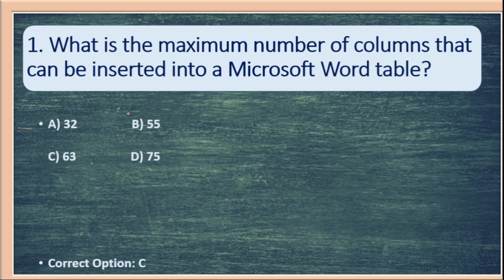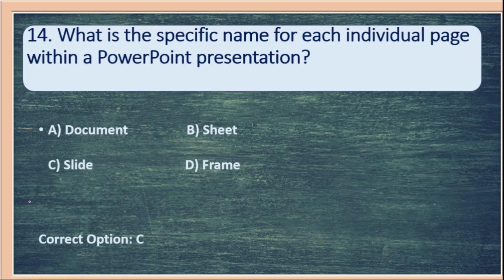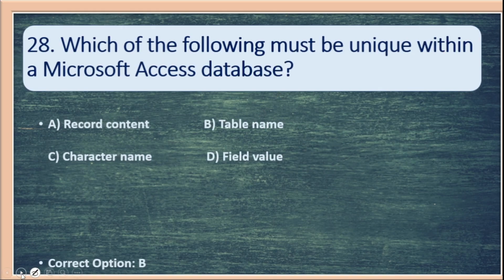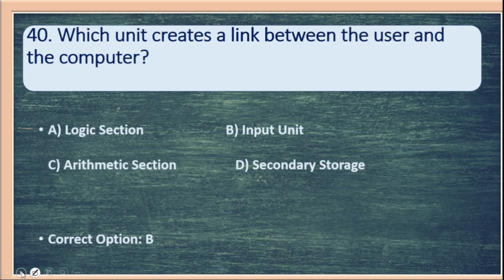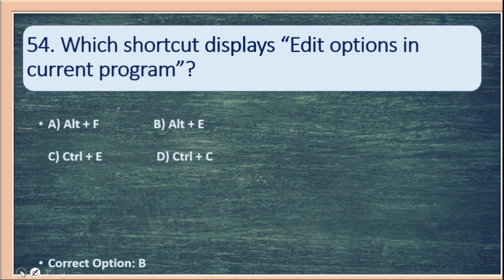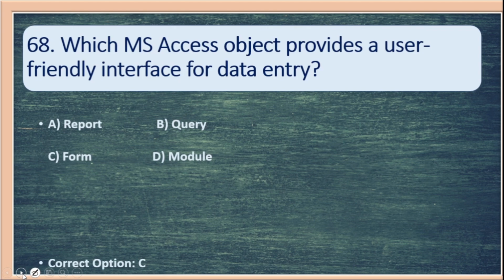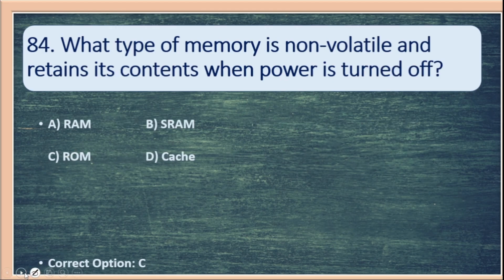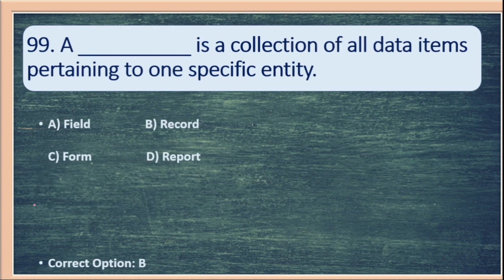Complete Computer for all odisha Exam | OSSC CGL | OSSSC RI ARI AMIN | Computer Fundamental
Odisha OSSC CGL CHSL Computer Question | OSSSC RI ARI AMIN Computer question | Computer Fundamental | odisha previous Years computer Question | MS Word | MS Excel , MS Power point , MS Acess, Computer And Internet
This video is specialy desing for OSSC CGL 2026 , OSSC CHSL 2026, OSSSC RI ARI AMIN Pre and Main